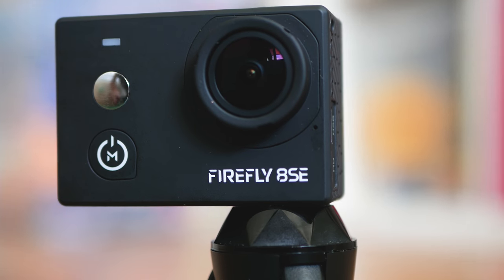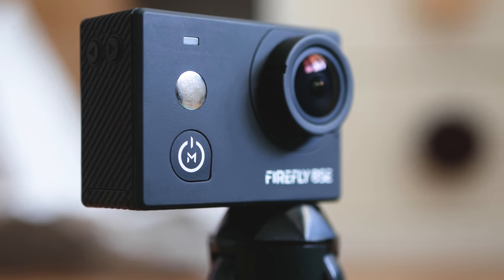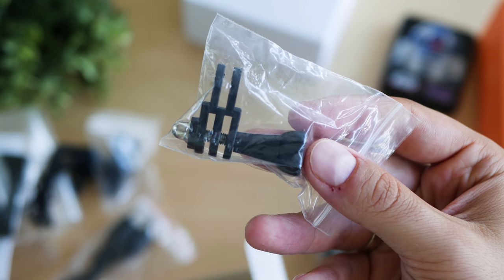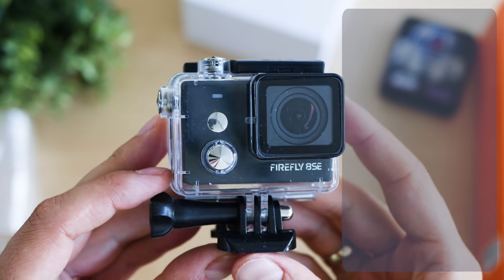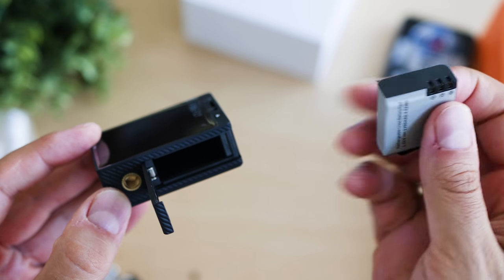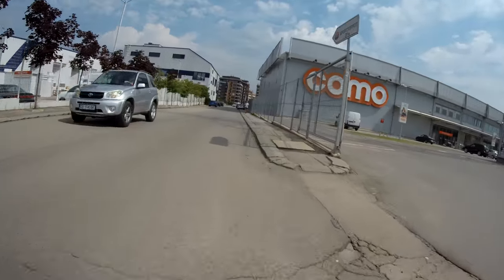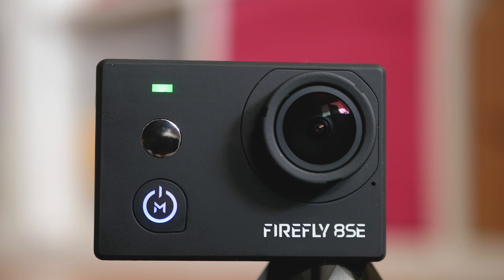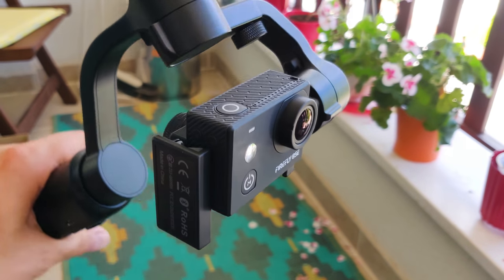FireFly 8SE Native 4K Action Camera Review, Unboxing and Test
👇Expand the description for MORE information and links👇

WINNER: C C (C H @gmail.com)

Welcome to the FireFly 8SE 4K Action Camera Review!

Starting with the box – we can see the new logo, font and design of Hawkeye – the company that stays behind the Firefly series. The package is decent, well designed. Maybe not as attractive as Gopro Hero series, but the space is much better utilized and the box is full of accessories.
The nicest surprise is the included external microphone! While the embedded one is quite well capable and nicely improved from the 8S model, the addon of an external mic makes the 8SE the best complete vlogging starter kit.
The internals of the 8se are well known – the IMX117 sensor by Sony, with ambarella a12 chipset. This package is almost as good as the hardware of the GoPro Hero 5.
The most obvious for the end-user change is the display – it is now touch, and menus are slightly reorganized. I am still getting used to the new alignment, which looks similar to SJCAM SJ7’s model, but with improvements and cleaner interface.
Battery performance is also great – having a nicely boosted improvement compared to last year’s release. You can expect somewhere between 40 and 70 minutes of shooting and configuring. If the camera is in still condition – the battery life can reach easily more than 90 minutes. And you can charge the battery while you are recording!
Feature-wise the camera has maxed the Ambarella processor inside. Resolutions are real, and 4K is real 4K, so are 2.5K, 2.7K and the lower rates. There has been special attention given to the 120FPS. We know that usually higher rates are a challenge for action cams, and the 8SE is a top performer – keeping most of the quality of the recording. 4K looks awesome, and the level of detail is quite high – bit rate is above 62Mbps. This is 50% more detail than the Sjcam SJ8 Pro a that resolution and frame rate.
All sort of modes are there – video lapse, long exposure, photo lapse and even car mode!
After highlighting the positives – the current minuses are a few:
- there is no  embedded speaker. Kind of standard for all the 8-series
- the firmware is still a bit glitchy – I had to remove the battery a few times with the initial release, but do not forget – a person like me is tinkering with the menus all the time, and a regular user is not.
- You also have to make sure a U3 microsd is used. 8S was fine on class 10, but the 8se has higher bit rate and you need a faster card
- just as everything else – the price got an upgrade too! Right now the camera is trending at around 150 USD, which is half of the price of Gopro Hero 5, around 50 bucks less than SJ7 star, and a bit more expensive than some of the models based on the iCatch v50 chipset, which can stabilize image at 4K, but lacks many other features that you get with the 8SE.
The 8S is the action camera with the most consistent firmware maintenance. Firefly have decent online presense and are taking your questions and ideas seriously. Which to me is very important and gives me the confidence to passionately recommend the SE.
And – tell me what ya think based on the footage you’ve seen?

Special thanks to Victor from Firefly's team for the technical information and giving me the chance to test the 8SE before its official release!

♬ Music used in this video:
NOWË - Legendary
Peyruis - Vogue
SKANDR - Blue Lemonade

٩(-̮̮̃•̃) ۶